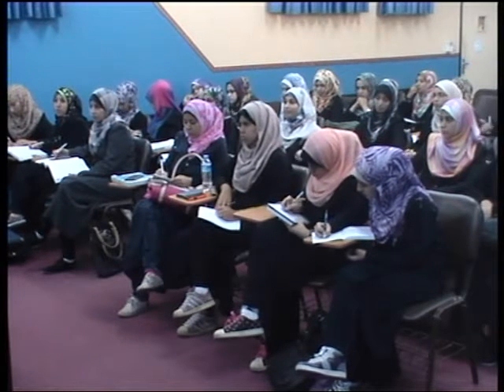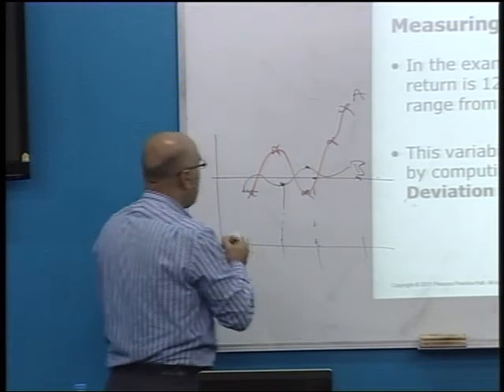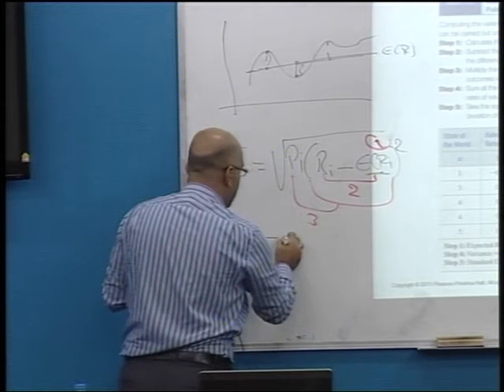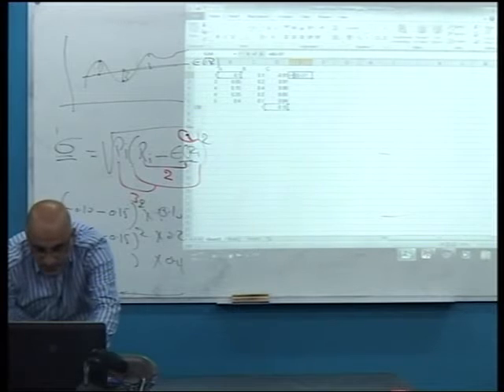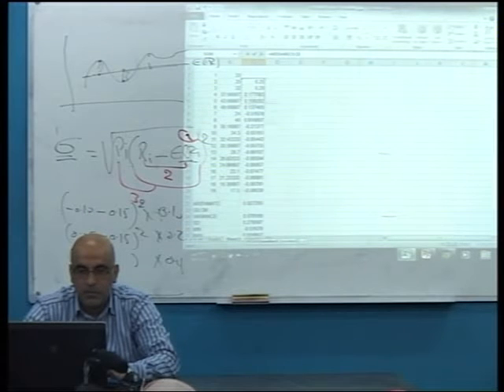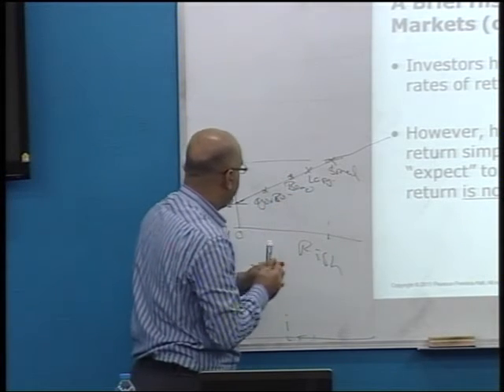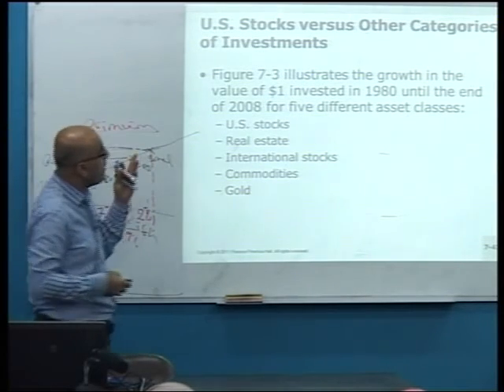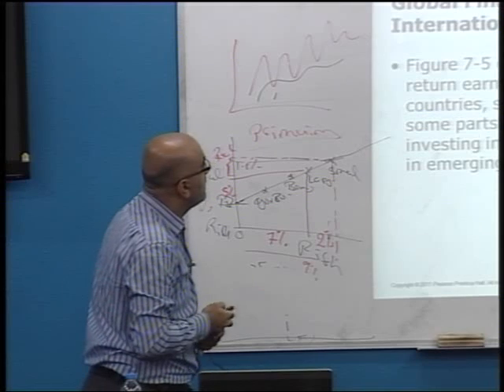An Introduction to Risk and Return-2